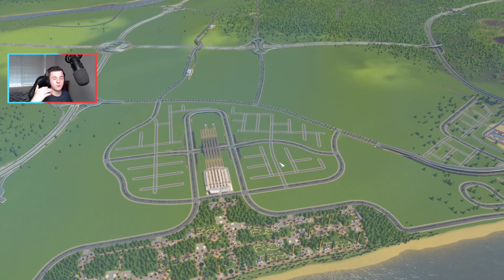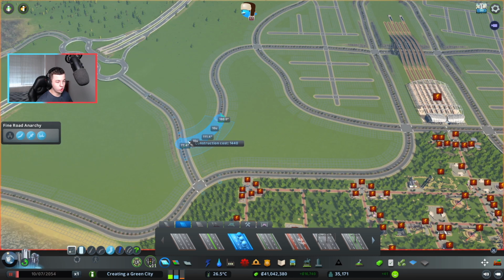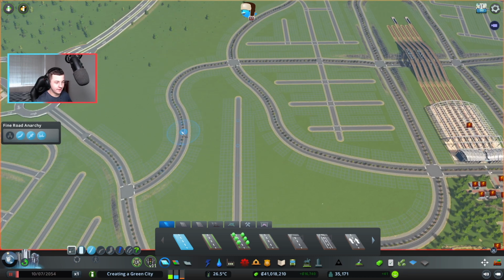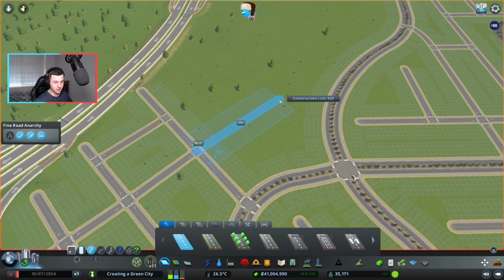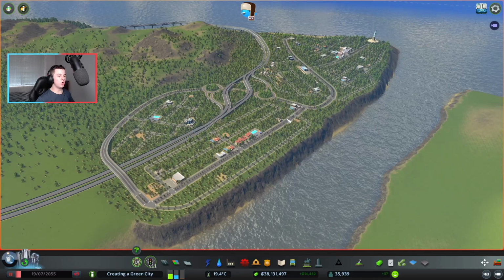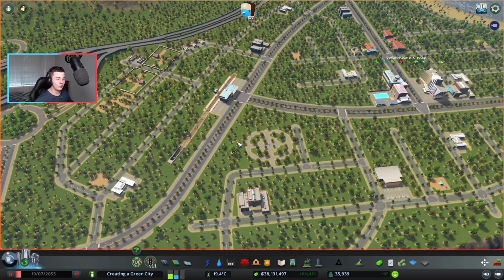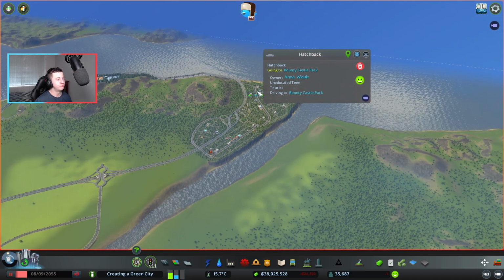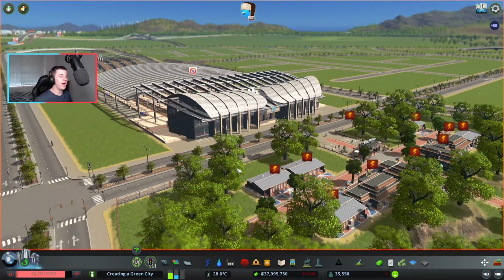CREATING BILLIONAIRES COVE | Cities: Skylines - Green Power - EP 11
Welcome to Cities: Skylines Green Power Scenario, Where we are creating a city that runs on 100% Renewable Energy. Today we are building a dedicated suburb only for the rich! We also build a new utility centre which will provide for our biggest infrastructure build ever which is Project Green City.

❱ Upload Schedule - Every Tue, Thur, Sat & Sun @ 12 am AEST